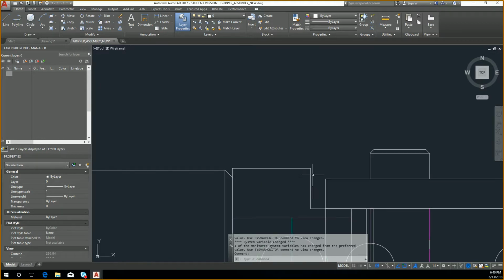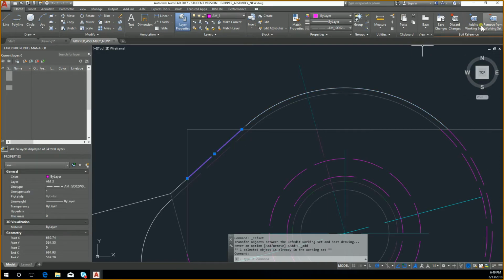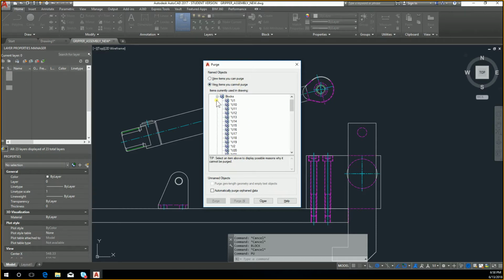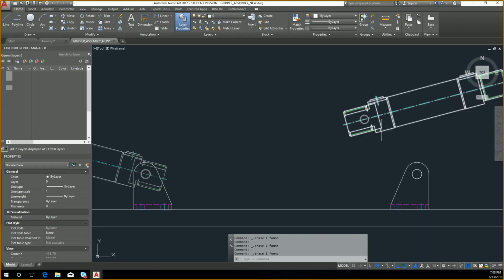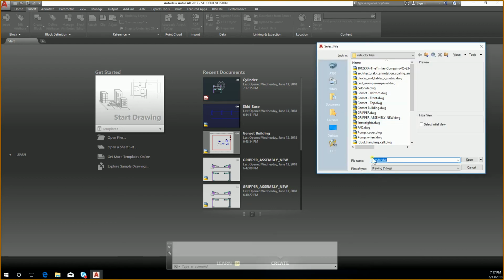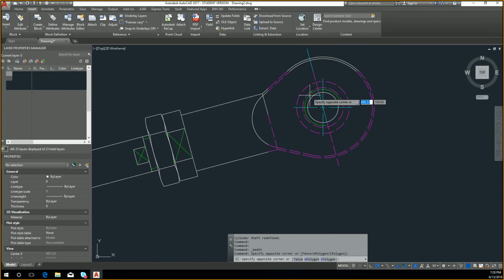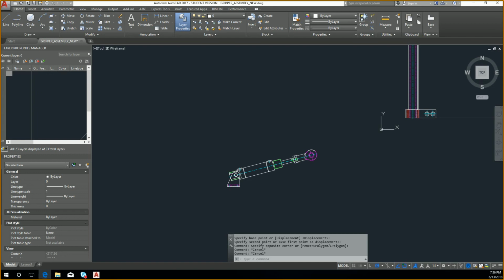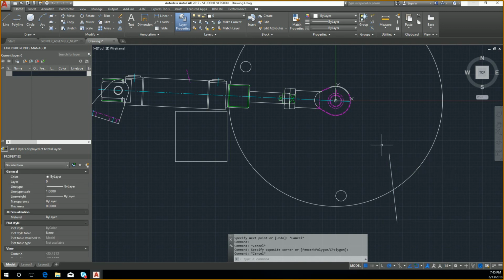EHTC AutoCAD 2018 06 13 Part 1